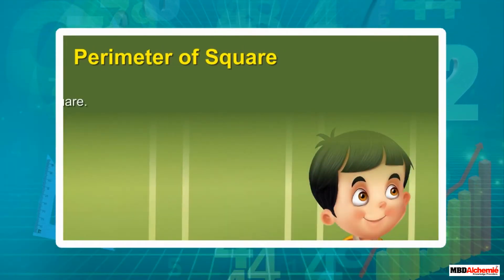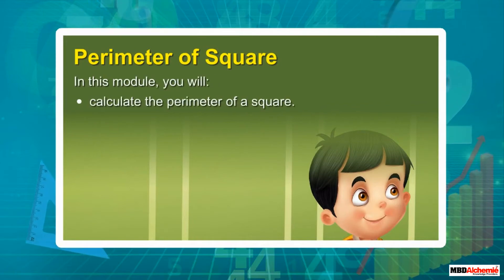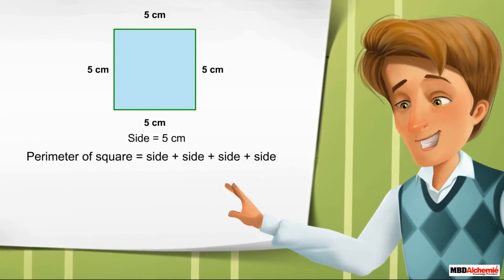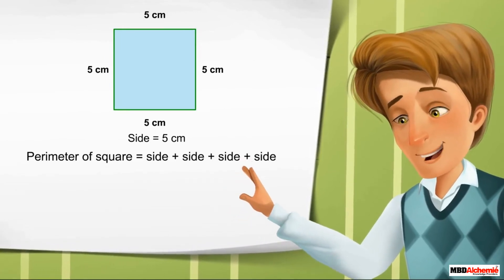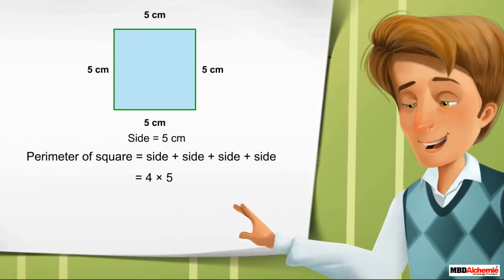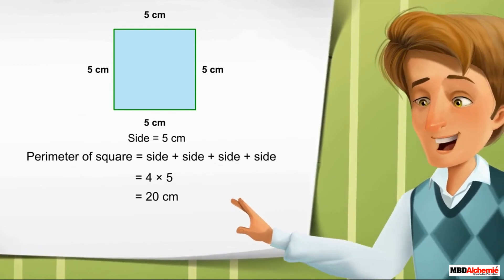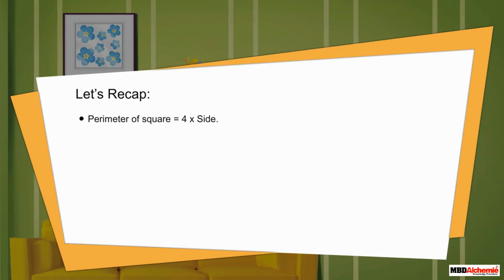Area and Its Boundary | Perimeter of Square | Math | Class 5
This module develops the formula for perimeter of a square.